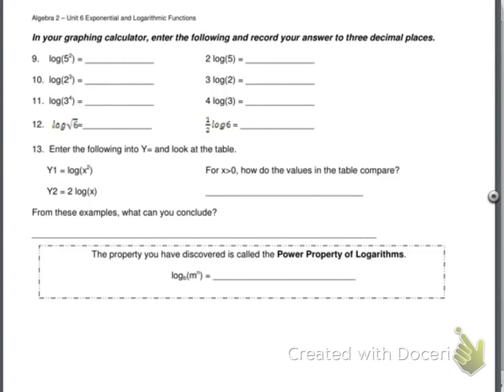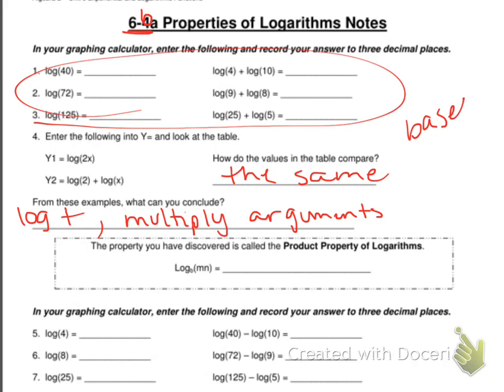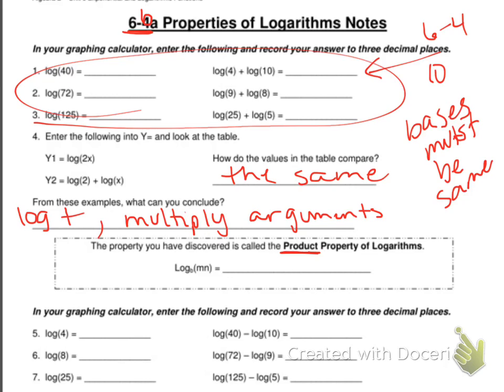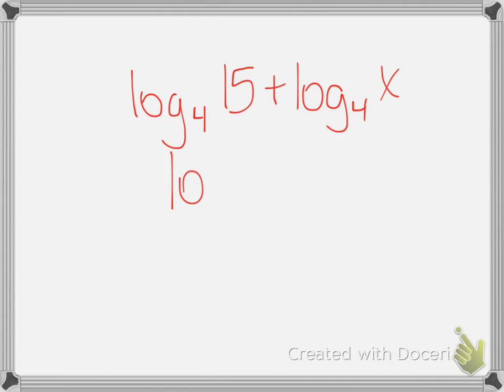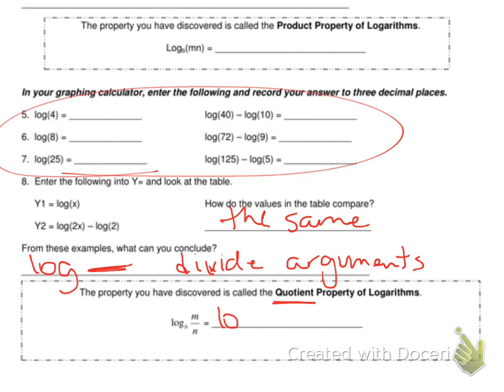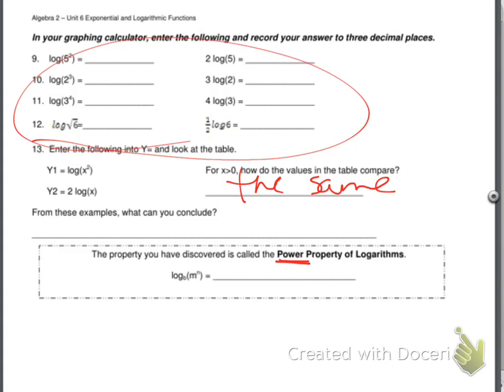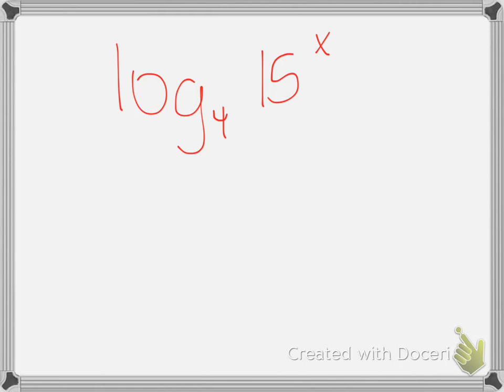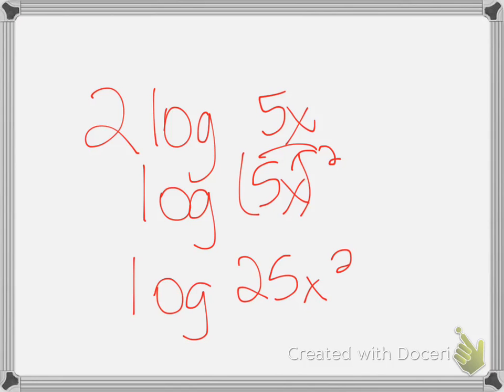6-6a notes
6-6a